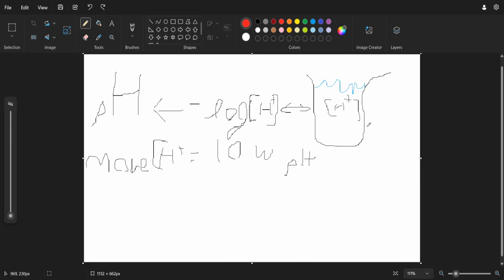Fundamental Explanation of relationship between pH and [H+]